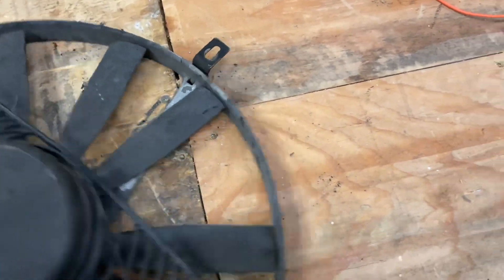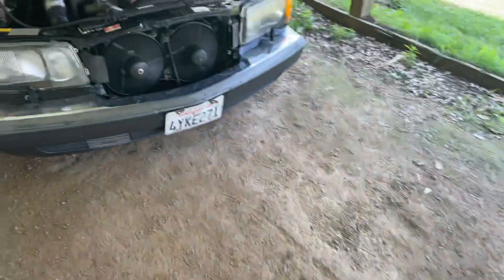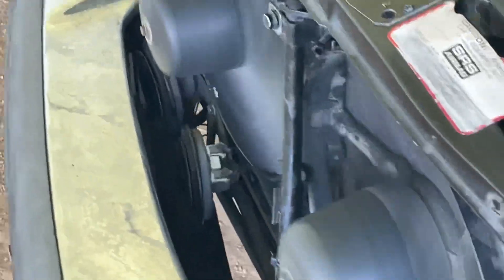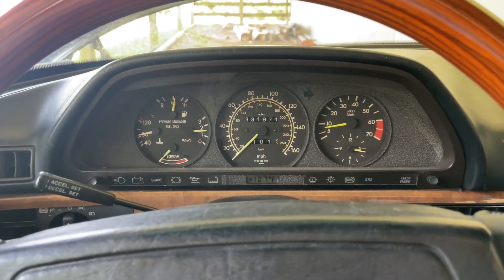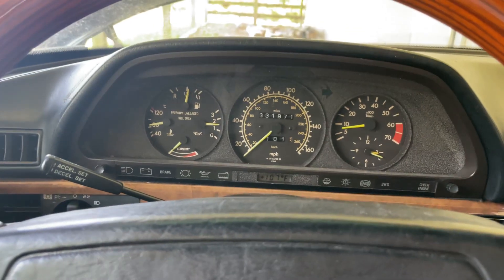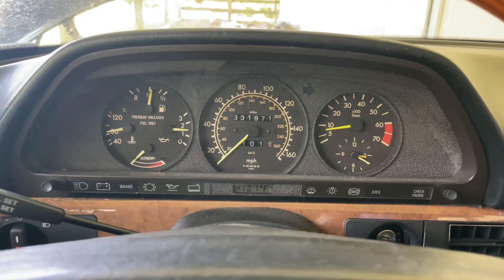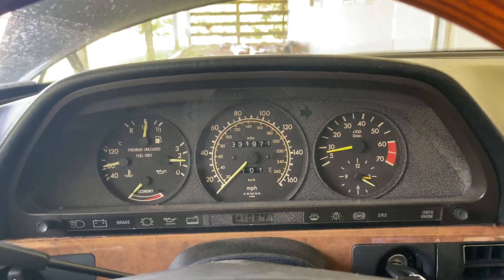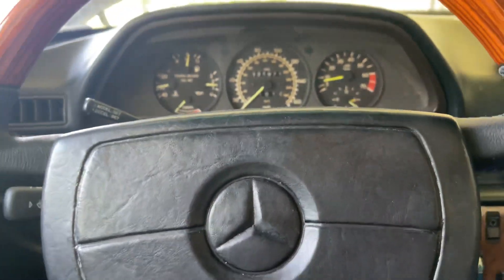Mercedes Benz 560SEL MY 89 - fluctuating engine temp, running hot - aux fan repair - now fixed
Replaced standard Aux Fan which was aftermarket with dual aux fan system from Special Version 299HP 560SEL.

Previous owner couldn’t fix the A/C so they added a separat fan resistor and bypassed the two relays for aux fan in fuse box with the standard low speed resistor.

Found out this way that my brown wire at connection next to A/C condenser is actually 12V rather then ground and the black/white wire which should be 12V is now ground - so aux fan was running ccw instead of cw,

The AEG motors I got now in the dual fan system have arrows on them showing cw operation - when connected brown/brown and black/black-white fans ran ccw

So I swapped them as to he relays provide the two speed functionality in either connection

Hence problem solved. The correct shroud is on its way and the dual fan mounts to this shroud and the shroud matches the mounting holes in the engine chassis